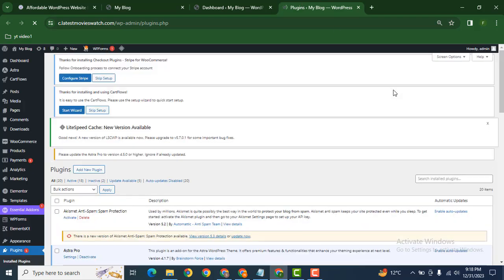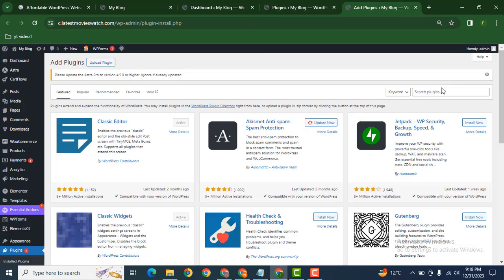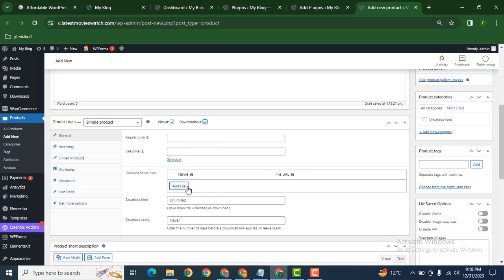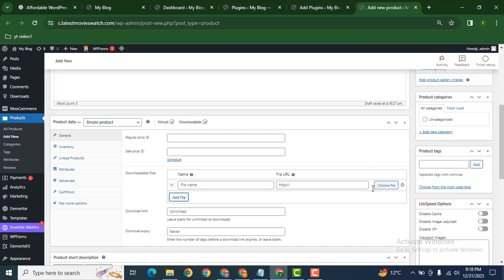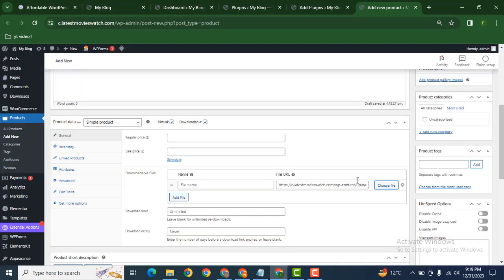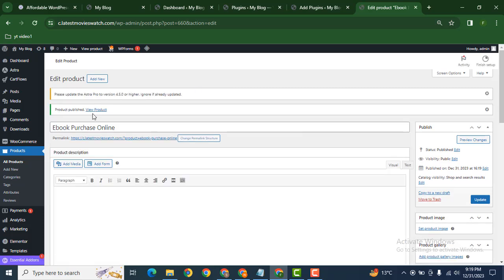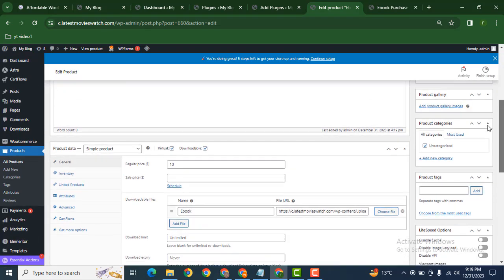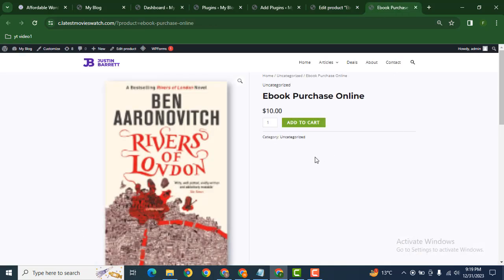How to sell an ebook in your wordpress website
Selling eBooks on your WordPress site is a great way to monetize your content. Start by installing a plugin like WooCommerce or Easy Digital Downloads to manage payments and downloads. Create a dedicated sales page with an enticing description, high-quality cover image, and a clear call-to-action. Offer a free sample chapter to attract buyers and integrate secure payment gateways like PayPal or Stripe. Promote your eBook through email marketing, social media, and SEO to drive traffic.